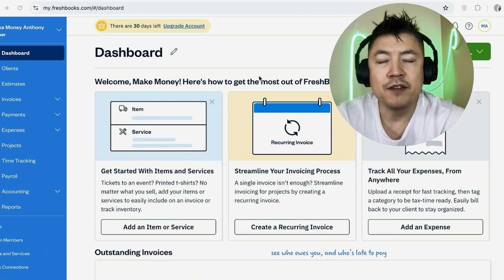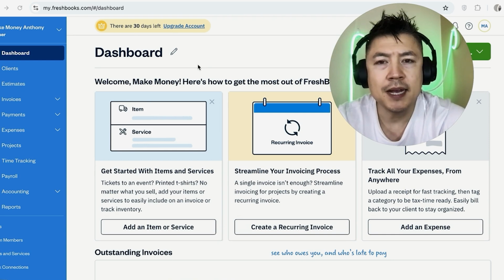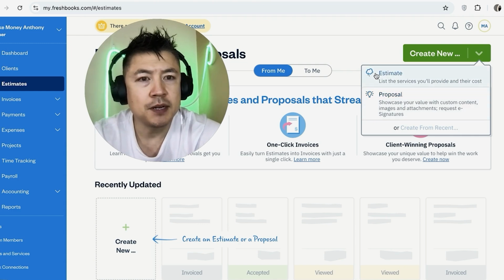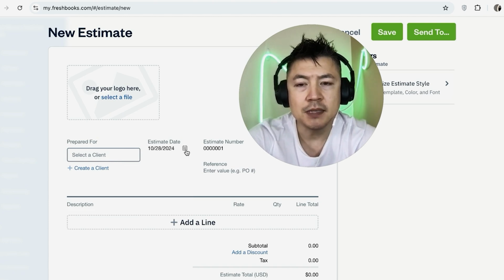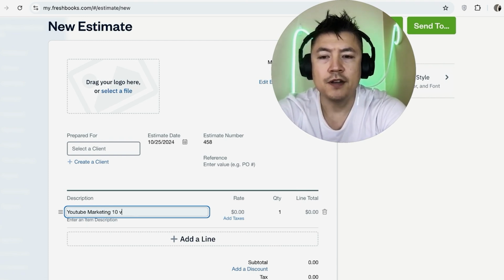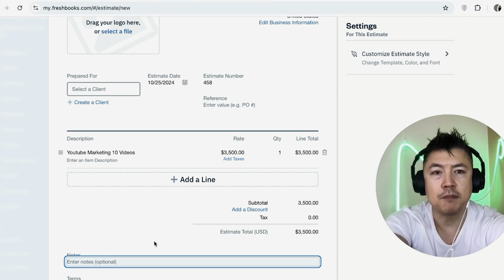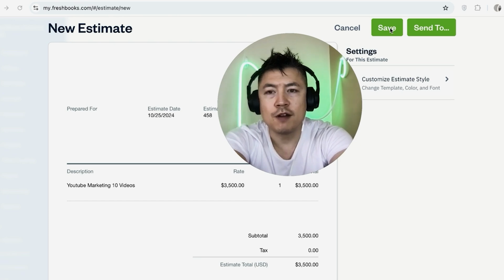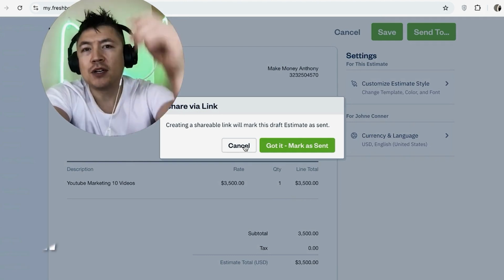✅ How To Create Job Estimate In Freshbooks 🔴